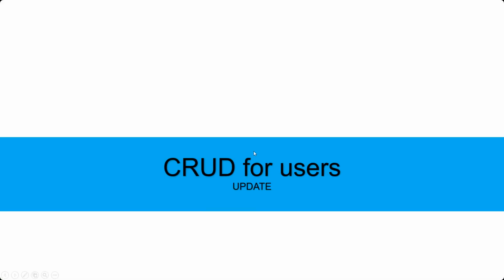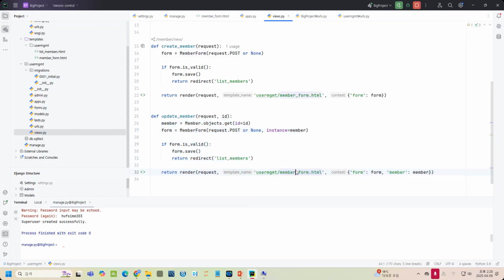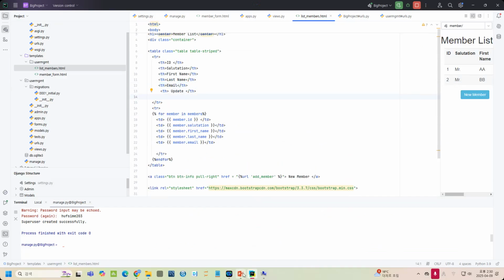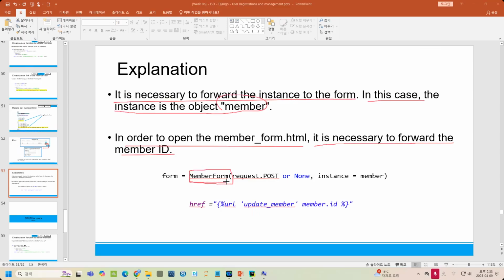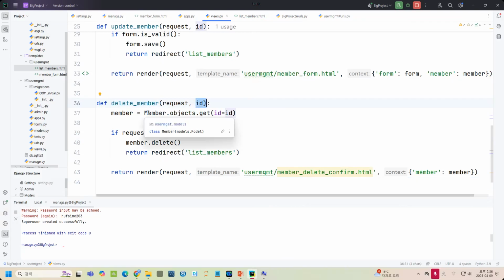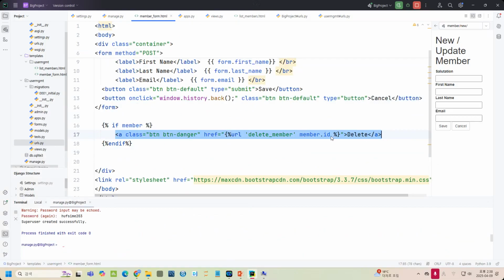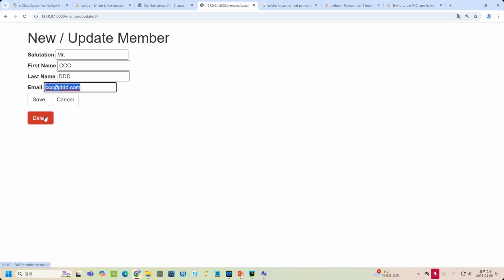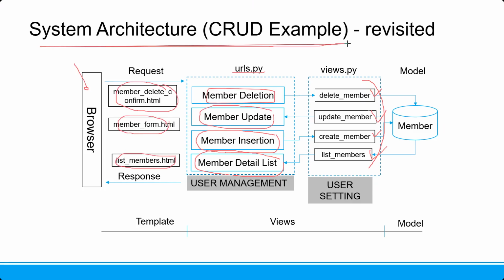20250409 - Info System Dev - User Management (3)